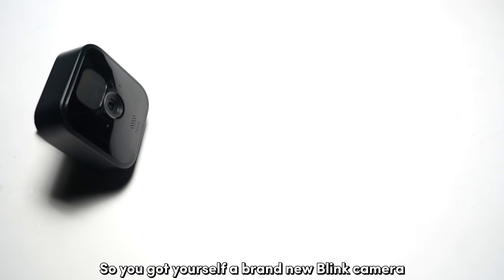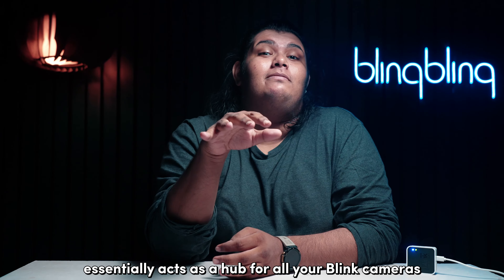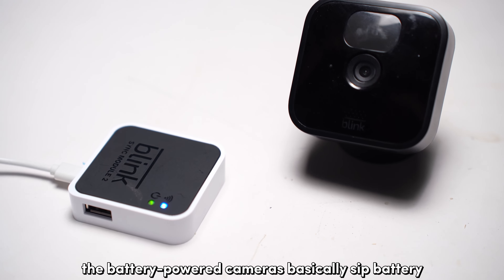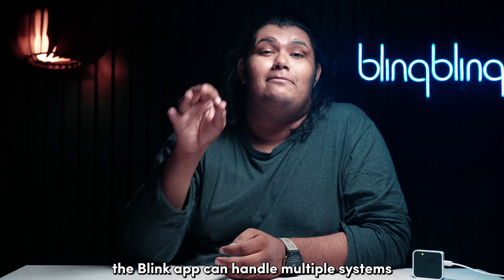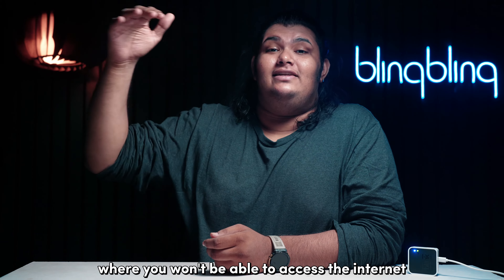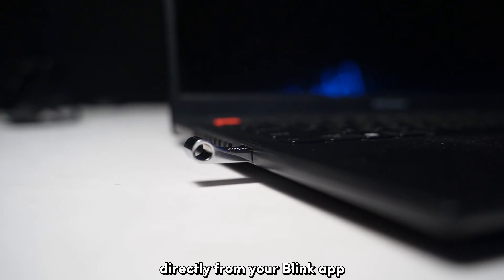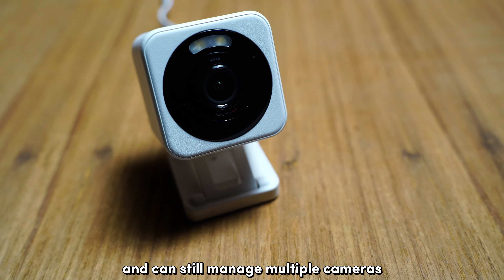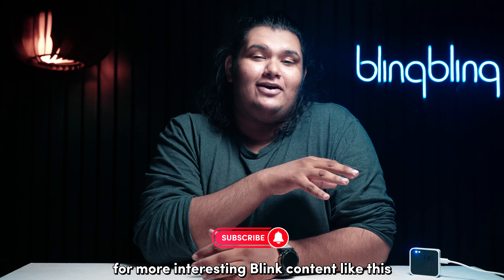Blink Sync Module - What Does It Do?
In this video, we dive into the essential role of the Blink Sync Module for your Blink camera system. If you've recently purchased a Blink camera and discovered that it needs the Sync Module to function, don't worry—we've got you covered. We'll explain what the Blink Sync Module does, why it's crucial for your system, and how it enhances battery life and simplifies camera management. We'll also explore whether there are any alternatives or workarounds, and discuss local storage options for situations where internet access isn't available.